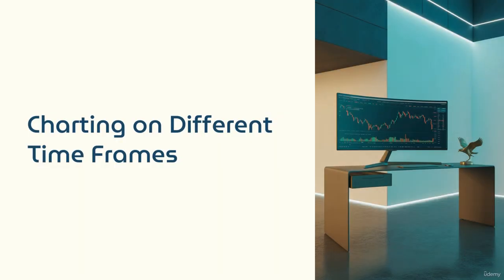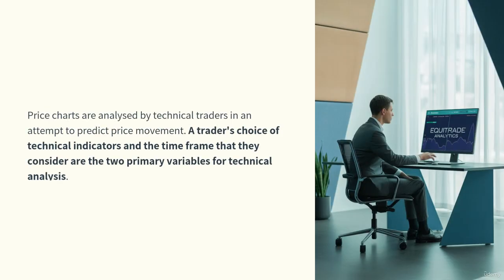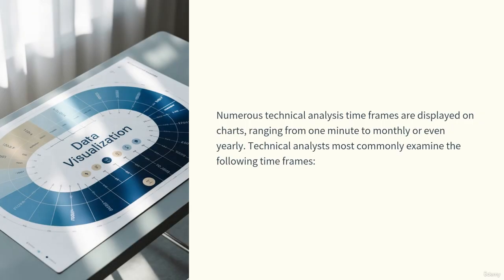Charting on Different Time Frames | Multi-Timeframe Analysis in Forex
In Forex, price looks different depending on the chart you’re using. In this video, we explain charting on different time frames and how traders use multi-timeframe analysis to confirm trends, avoid false signals, and improve accuracy. This is a must-learn for beginners who want to trade like professionals.

✅ What You’ll Learn in This Video:

What time frames are in Forex trading
Differences between short-term, medium-term, and long-term charts
How to use multi-timeframe analysis for confirmation
Which time frames suit scalpers, swing traders, and position traders
Practical tips for beginners using multiple charts